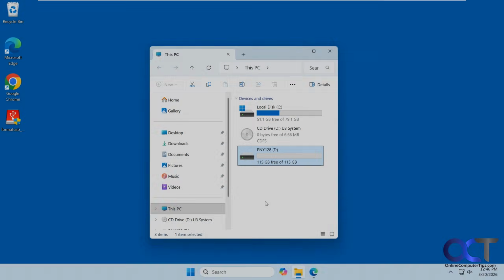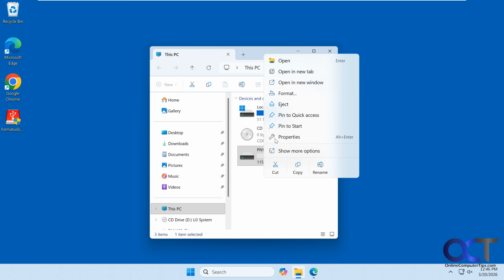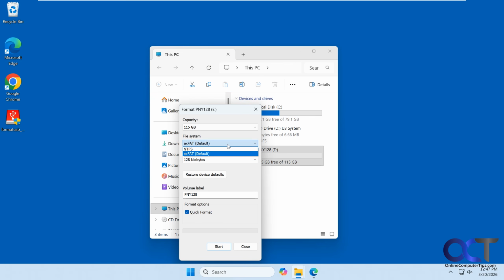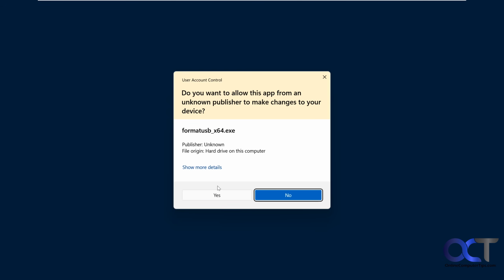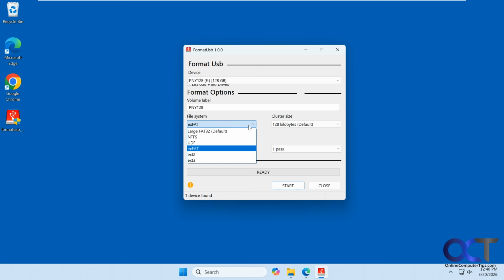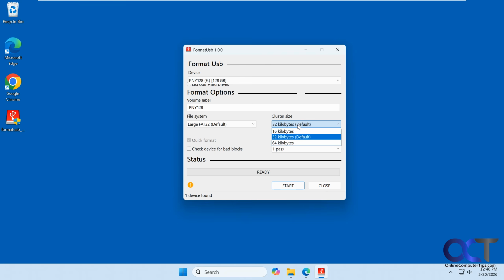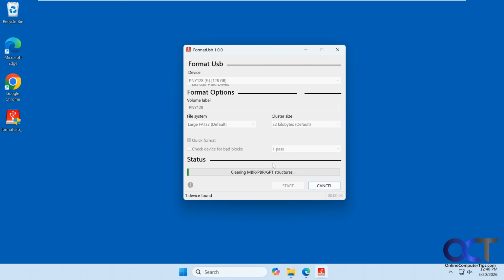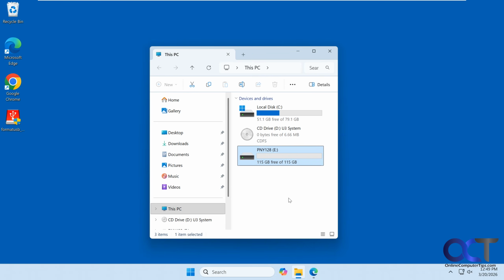How to Format Large USB Flash Drives as FAT32 in Windows (Easy Free Tool)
Need to format a 64GB, 128GB, or even larger USB drive as FAT32 in Windows? While Windows natively restricts FAT32 to drives 32GB or smaller, there are several free tools that can bypass this limit. In this video, we show you how to use Format USB, a lightweight and portable utility that makes the process quick and easy.

Whether you need a high-capacity FAT32 drive for your car's head unit, a legacy game console like the PS3 or Xbox 360, or for cross-platform compatibility, this step-by-step guide has you covered. We'll walk you through selecting the right drive, choosing the correct cluster size, and verifying your new file system in Windows File Explorer.

0:00 - Introduction: The Windows 32GB FAT32 Limitation
0:55 - Introduction to the "Format USB" Portable Tool
1:20 - Selecting the Correct USB Drive and Settings
1:33 - Choosing "Large FAT32" and Cluster Sizes
1:57 - Starting the Format and Verification

Here is a link where you can download the free FormatUsb app.

Step-by-Step Instructions:
1 - Download the Tool: Obtain the "Format USB" utility, selecting the 64-bit version for most modern systems.
2 - Run as Administrator: Double-click the executable and accept the UAC prompt to grant administrative privileges.
3 - Select Your Drive: Use the dropdown menu to select your USB flash drive. Double-check the drive letter to ensure you don't accidentally wipe the wrong disk.
4 - Set Volume Label: (Optional) Enter a name for your drive in the "New volume label" field.
5 - Select File System: Choose Large FAT32 from the File System dropdown menu.
6 - Adjust Cluster Size: Select your desired cluster size. 32 kilobytes is the standard default, but 64K may offer better performance for larger files.
7 - Start Formatting: Click the Start button. Review the warning that all data will be destroyed and click OK to proceed.
8 - Verify Results: Once complete, open Windows File Explorer, right-click your drive, and select Properties to confirm the File System now reads "FAT32."